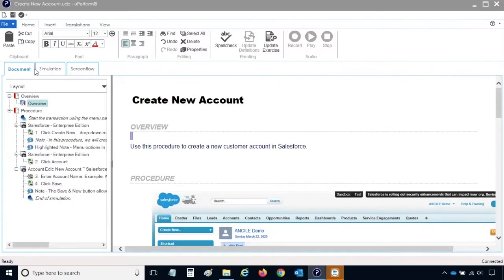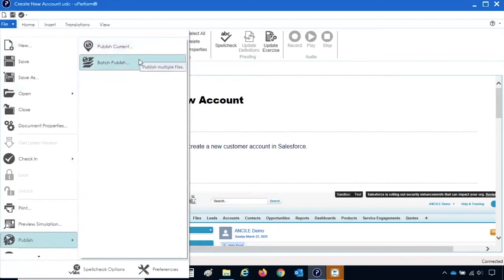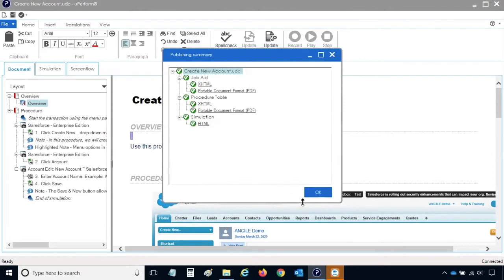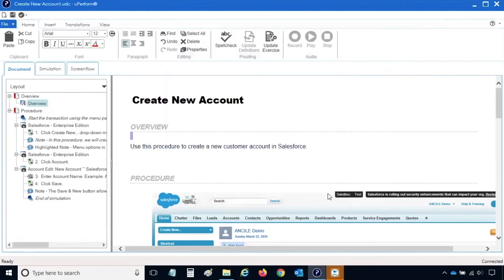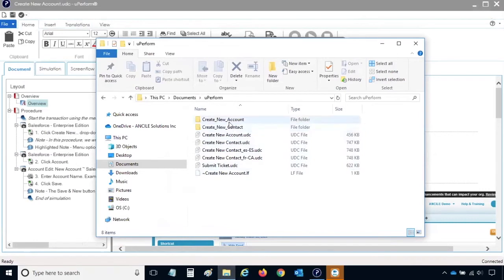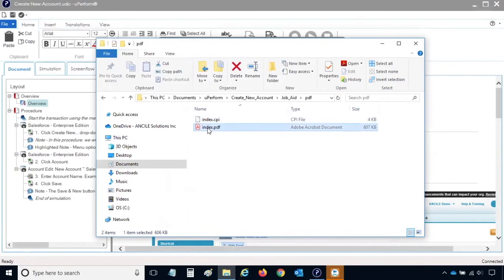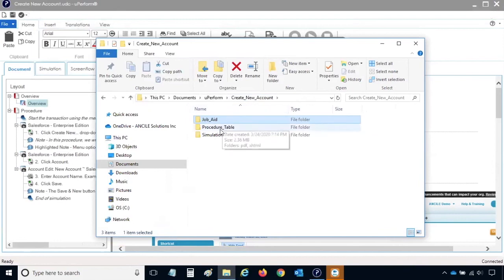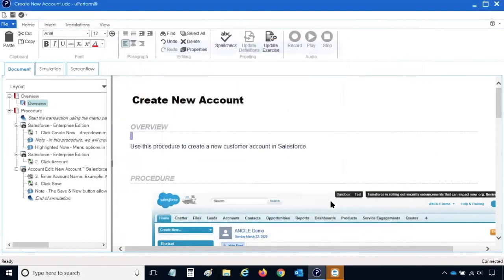uPerform How To: Publishing Recordings Locally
Ready to publish your recording? Get started with these simple steps.

0:30 Steps to Publishing Your Current File
2:12 Navigating Your Outputs without Republishing
2:40 Locating Your Output Files on Your PC